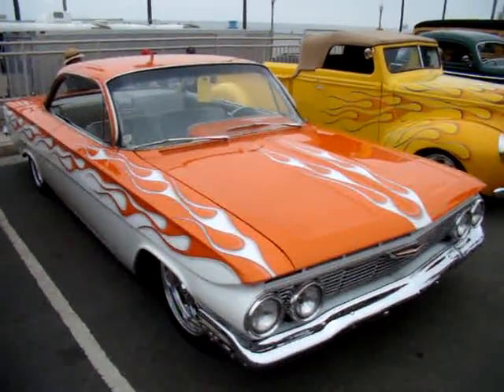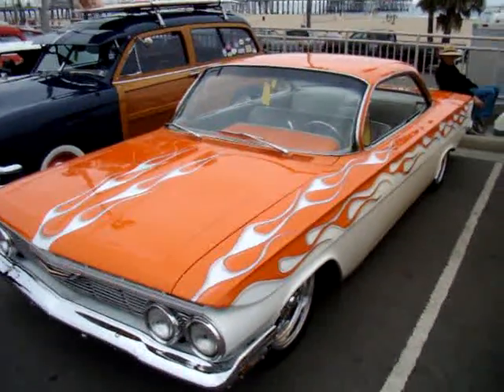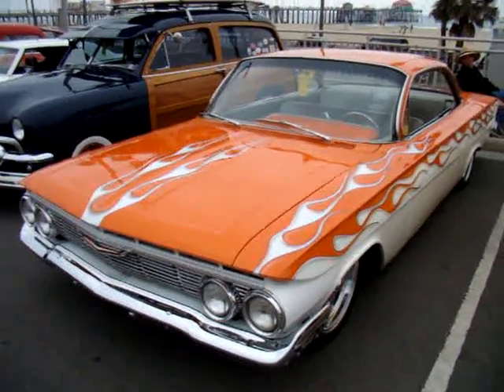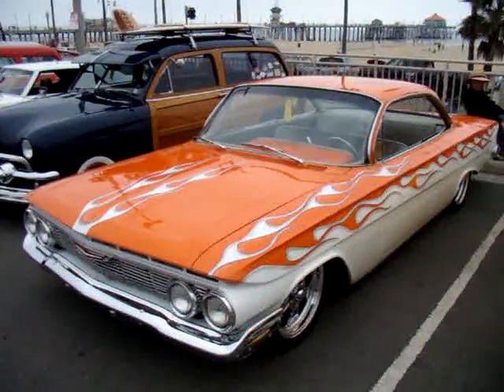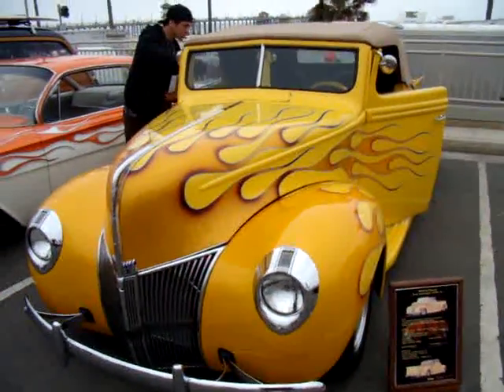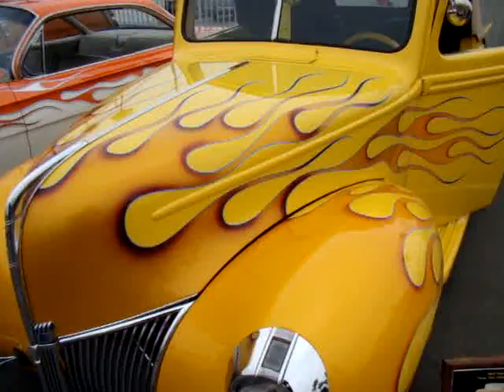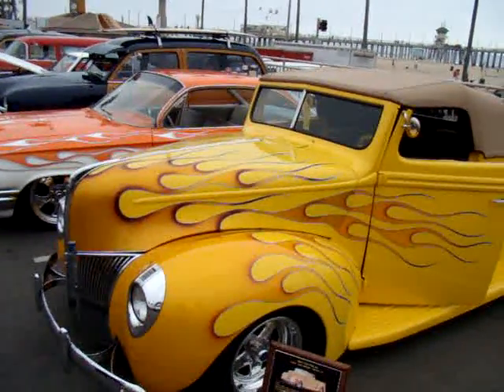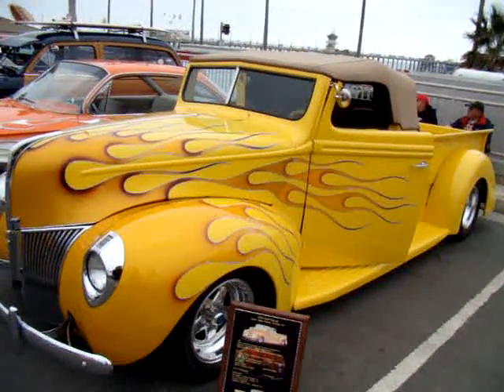1961 Impala | 1940 Ford pick up | 2009 Huntington Beach beachcruiser Car Show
Check out a 1961 Chevy Impala and a 1940 Ford Pick up parked at the beach parking lot in Huntington Beach at the 2009 Huntington Beach Beachcruiser Car Show. Check out more videos and pictures at the SoCal Beaches Magazine